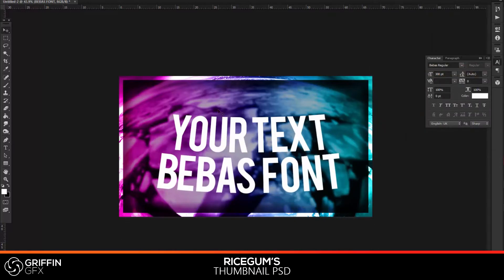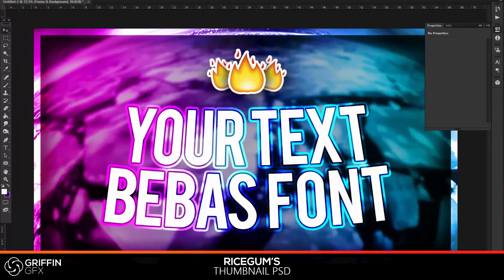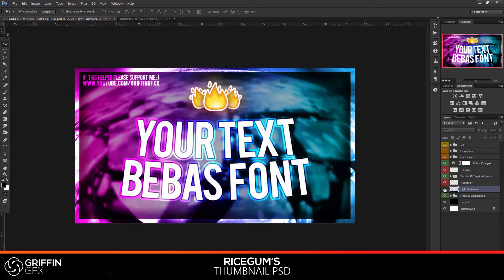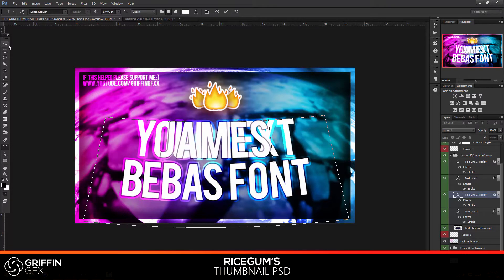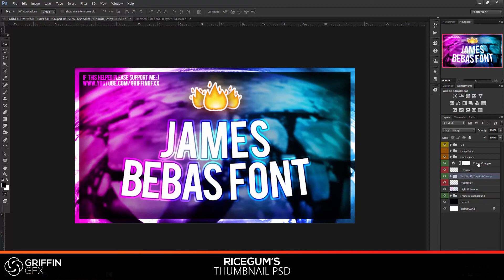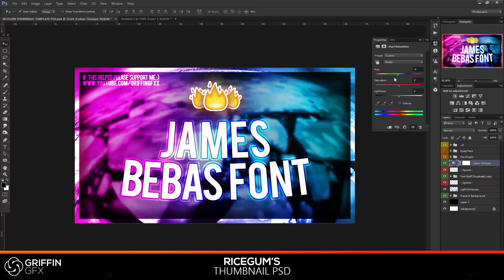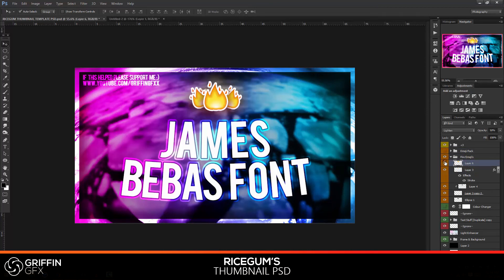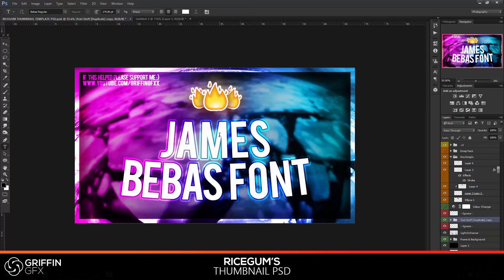How to make a thumbnail like ricegum ( PSD INCLUDED! )